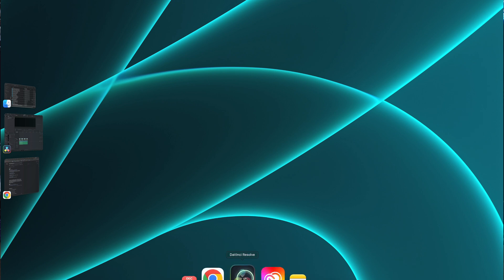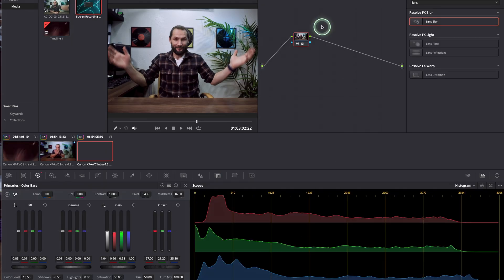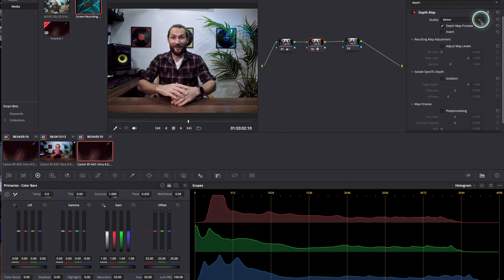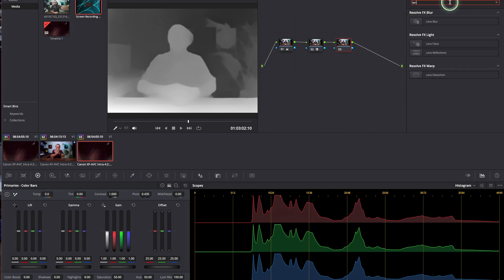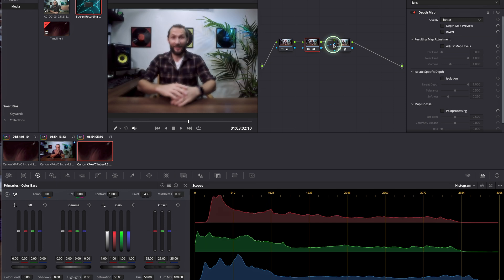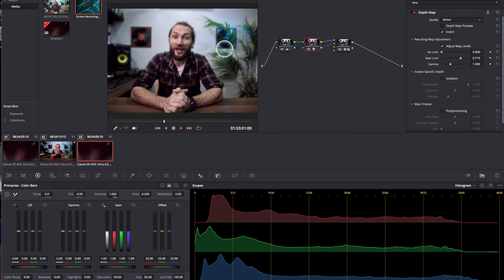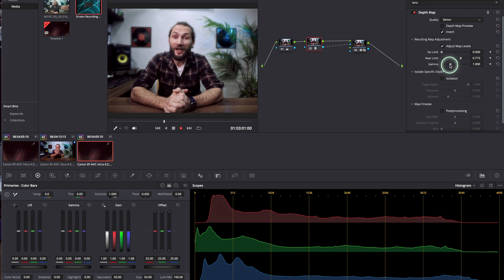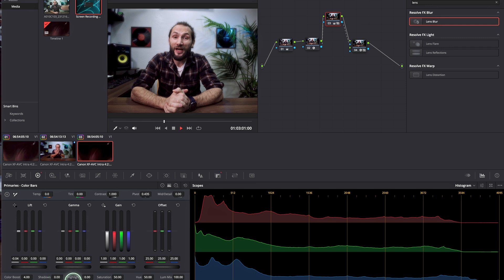GET Perfectly BLURRED Backgrounds with DaVinci AI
Learn how to transform a boring background into a stunning blurred masterpiece using DaVinci Resolve! Say goodbye to dull walls and hello to a professional-looking video.

00:00 Introduction
00:44 Start Tutorial
02:03 Depth Map
02:54 Lens Blur
05:58 Conclusions